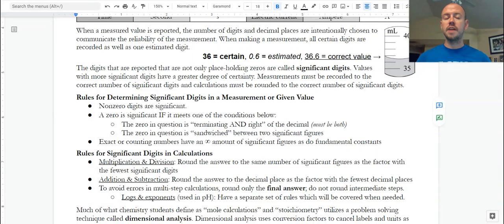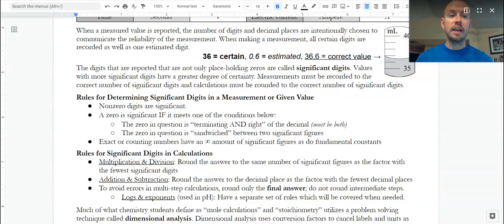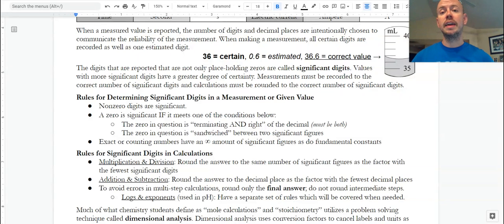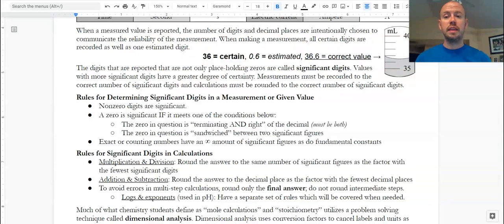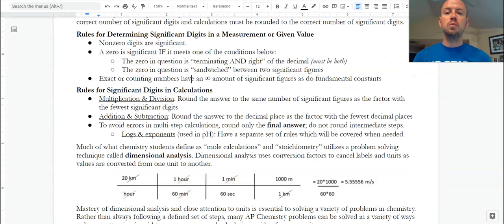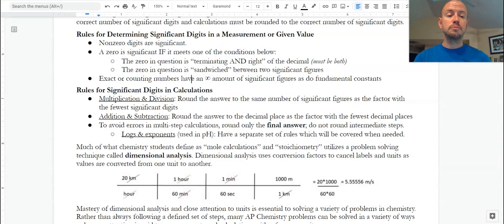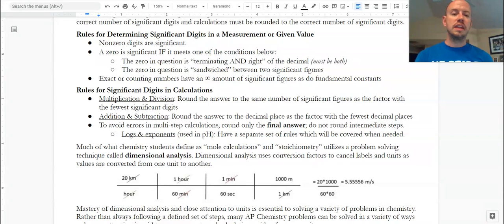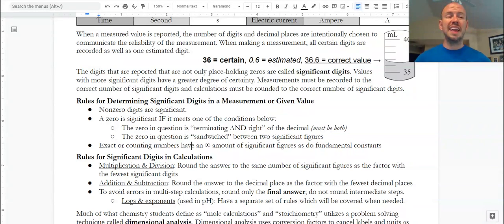AP Chem, Units 1 & 4: Atomic Structure & Chemical Reactions- Part 3